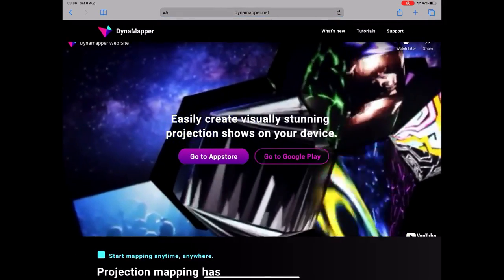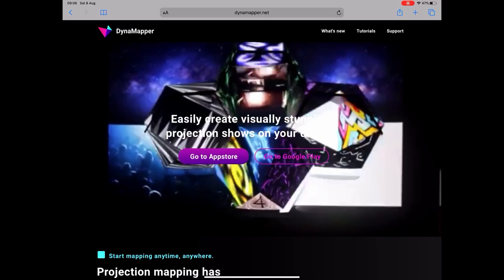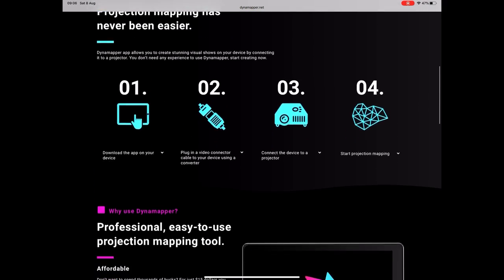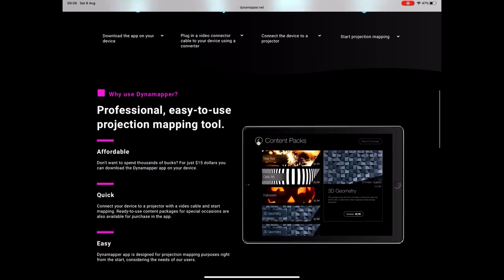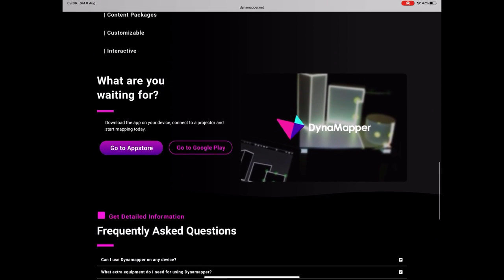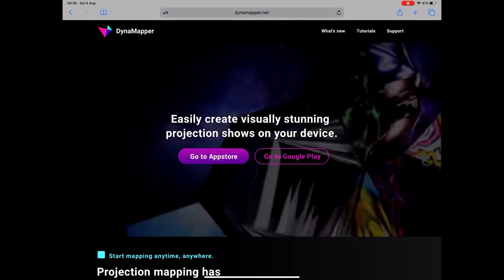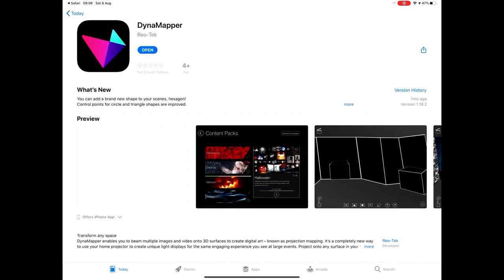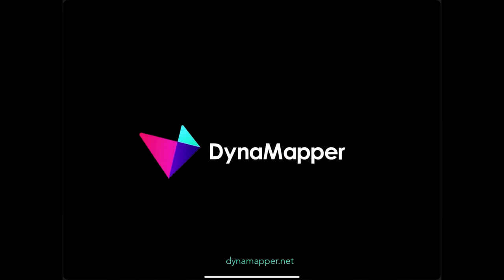DynaMapper Downloading the App